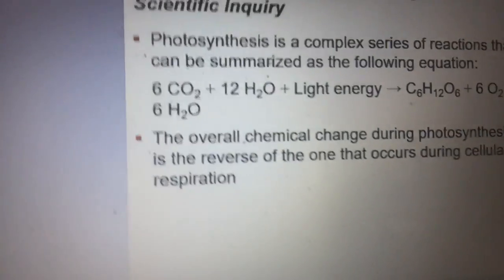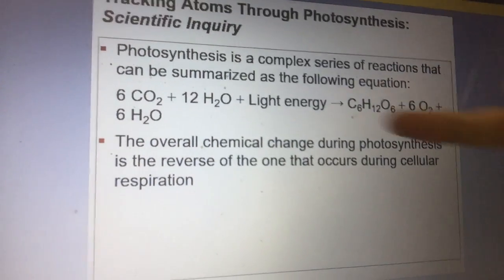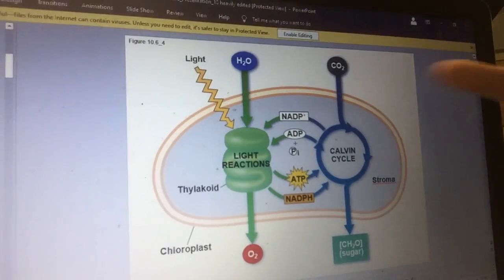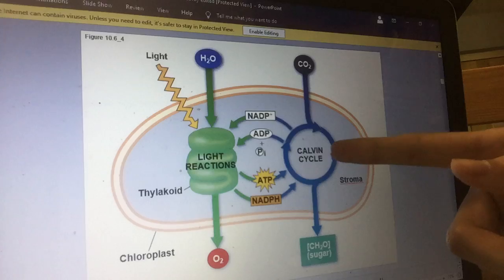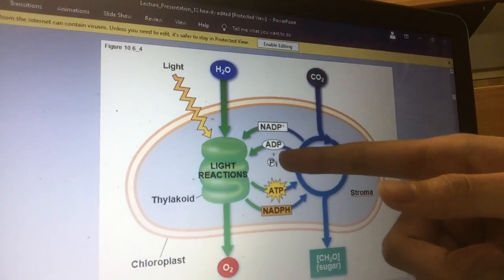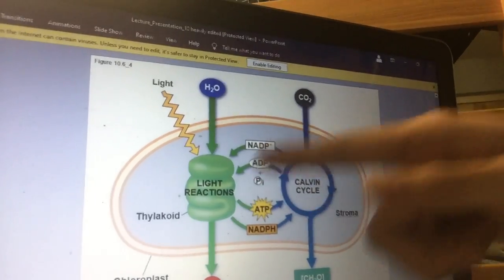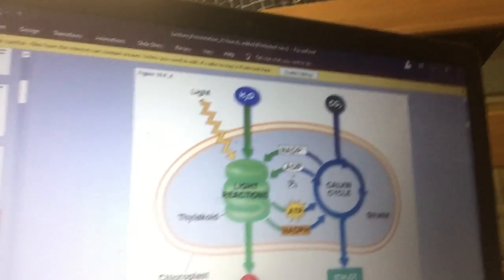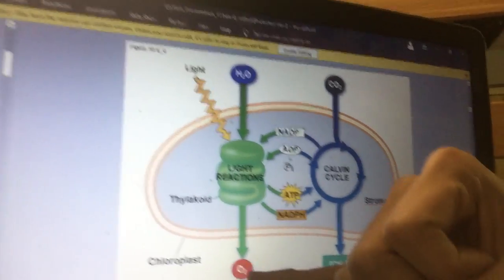Photosynthesis: An Introduction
An introduction to photosynthesis!